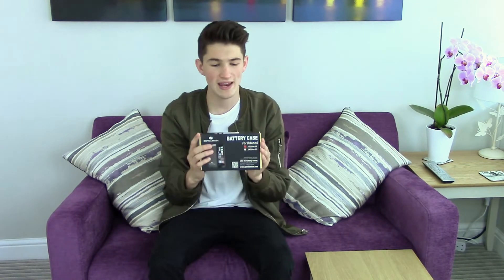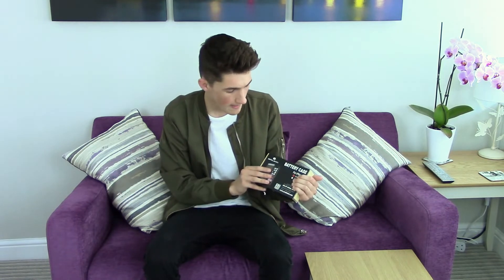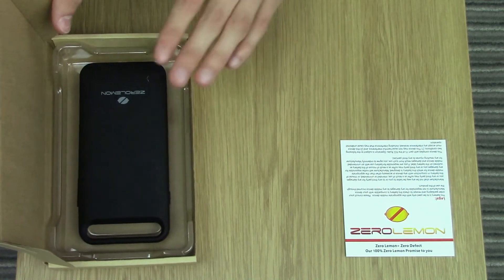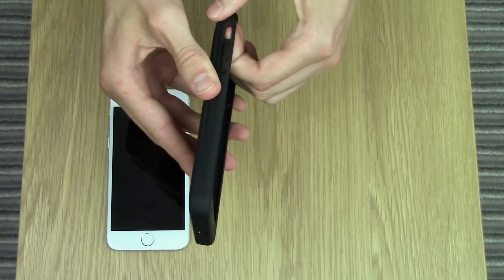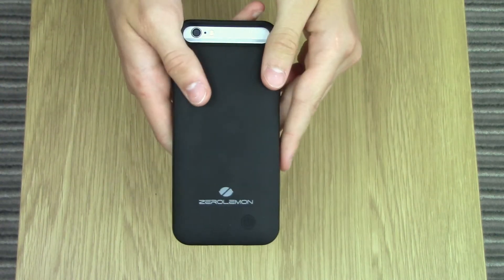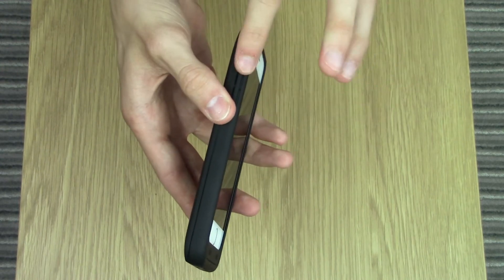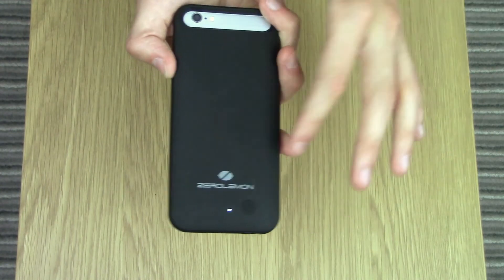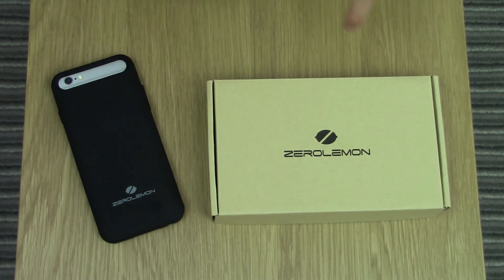iPhone 6 Battery Case Charges Phone 120% !